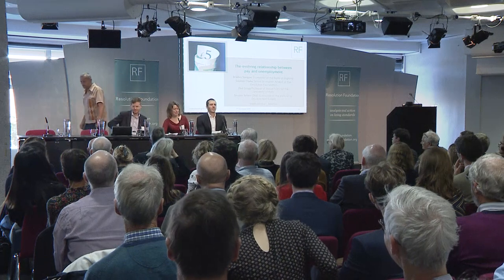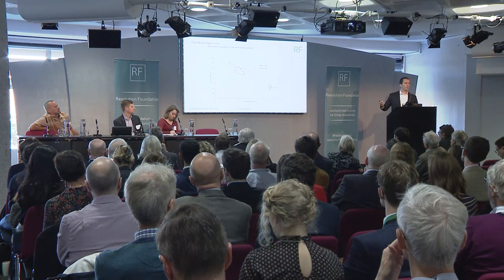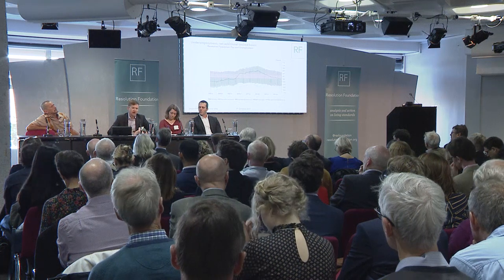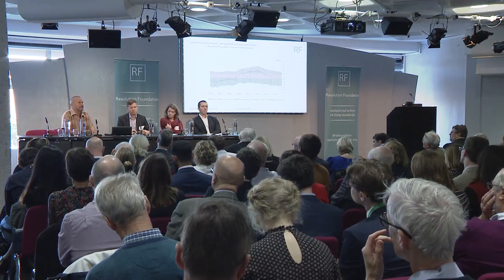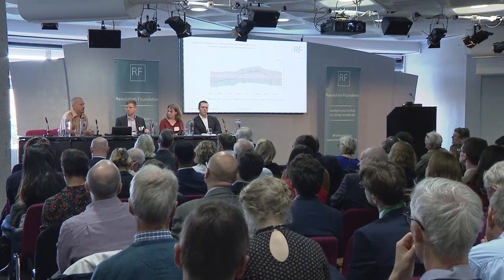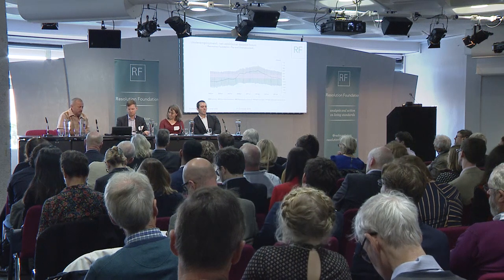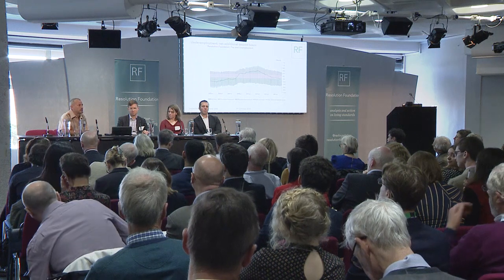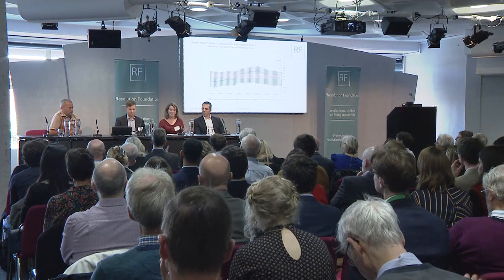Understanding Britain's pay crisis: The evolving relationship between pay and unemployment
Panel 1 of Understanding Britain's pay crisis: a conference from the Resolution Foundation. (Chair) Gemma Tetlow, Chief Economist at the Institute for Government introduced the speakers and the main question for the session: why is pay growth weak when unemployment is so low? Bank of England economist Bradley Speigner made a five-minute introductory presentation on the relationship between labour market slack and wage growth, before the remaining panelists – Stephen Clarke, Senior Economic Analyst at the Resolution Foundation then Professor Paul Gregg of the University of Bath – each made a five minute comment.

Britain is on course to experience the worst decade for pay growth in over two centuries – an unmitigated disaster for living standards. But while a large part of this is down to the financial crisis and its aftermath, Britain’s terrible record on pay has continued even while employment has surged to record highs.

So what is driving weak pay growth in Britain today? Is low unemployment hiding wider slack in our economy? Or can everything be put down to stagnant productivity? Is sluggish pay growth here to stay or is a much needed uptick just around the corner? And how does all of this fit with wider changes to our labour market, from weaker trade unions to bigger companies and less mobile workers?

The Resolution Foundation hosted a conference to get to the bottom of Britain’s pay puzzle. Over the course of the conference we heard from the country’s leading labour market experts to get a better understanding of what’s driving Britain’s pay packets, and what the future may hold.

9th October 2018